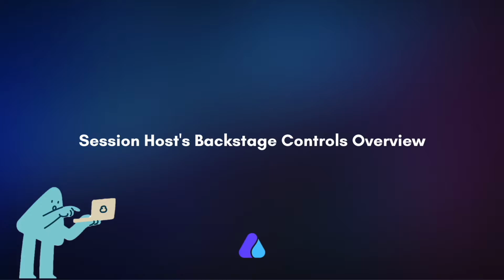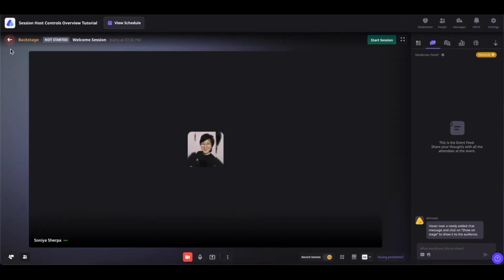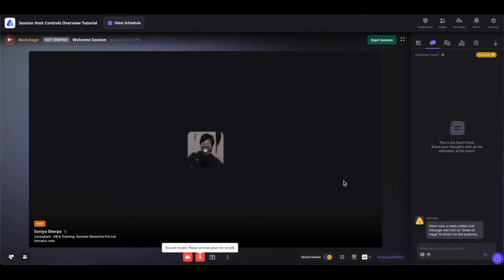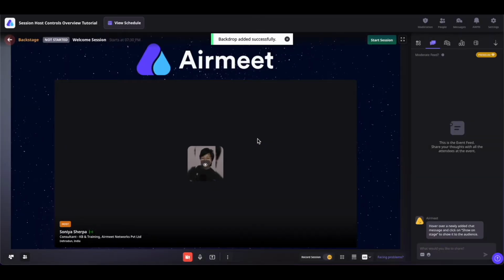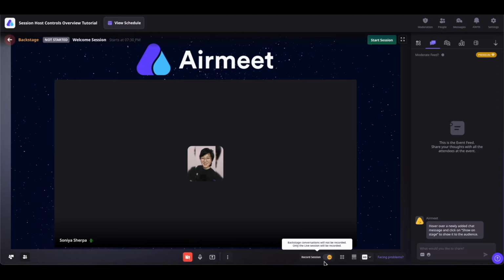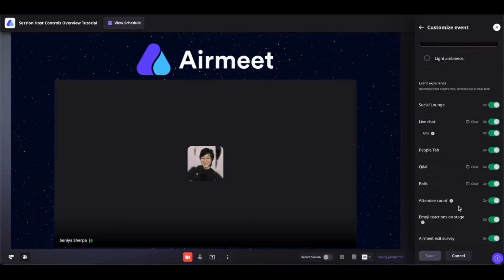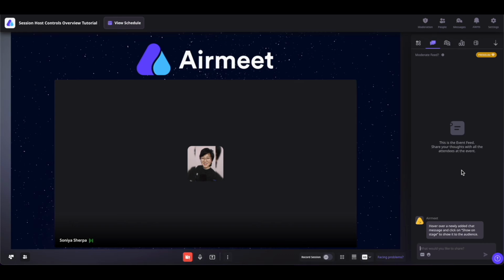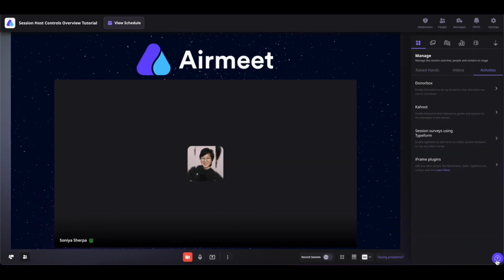Session Host's Backstage Controls Overview | Social Webinar | Airmeet